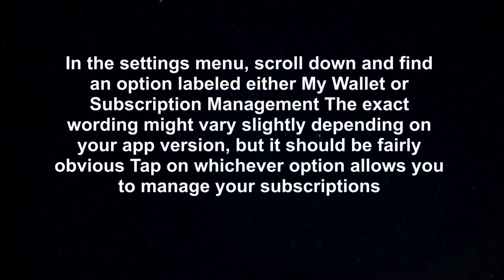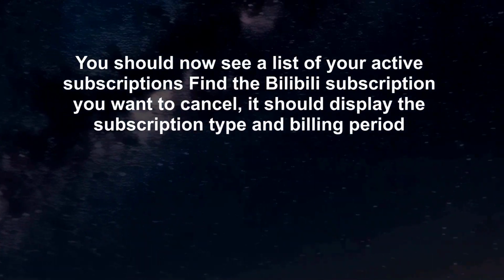HOW TO CANCEL SUBSCRIPTION ON BILIBILI - Julia'sTutorials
HOW TO CANCEL SUBSCRIPTION ON BILIBILI explains how to cancel your Bilibili subscription, providing step-by-step instructions through the account settings on the Bilibili platform, ensuring users can manage their subscriptions effectively and discontinue the service if needed while avoiding future charges.

00:00 Intro
00:07 Launching The App
00:15 Navigating To Profile
00:22 Accessing Account Settings
00:29 Finding Subscription Management
00:36 Locating The Subscription
00:42 Cancelling Subscription
00:49 Confirming Cancellation.